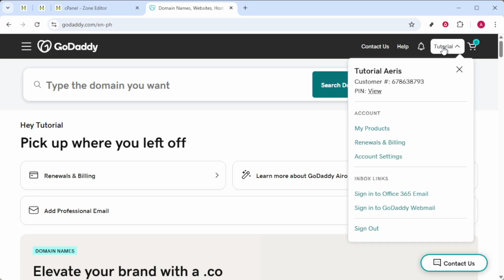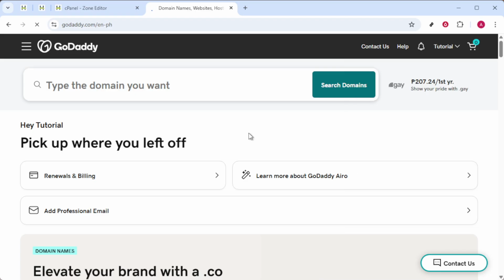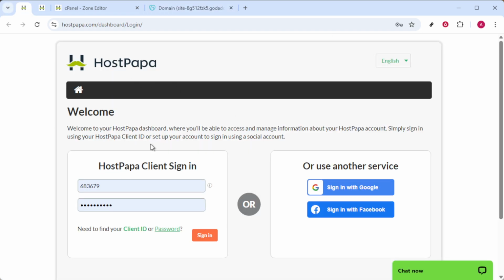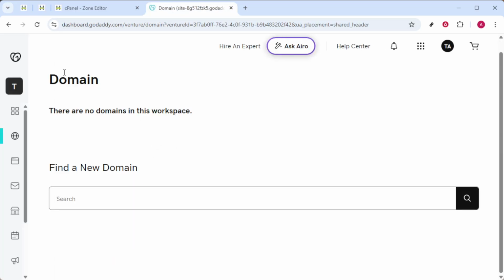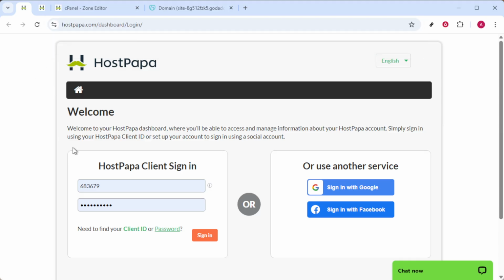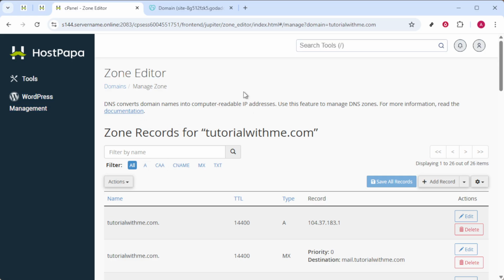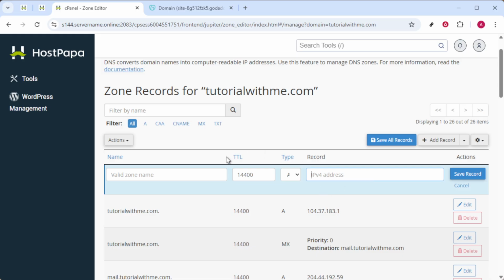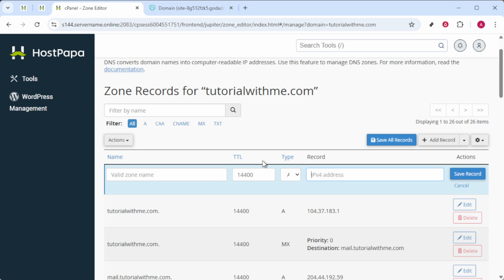How To Add GoDaddy Domain to HostPapa | Quick Tutorial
Learn how to add your GoDaddy domain to HostPapa hosting quickly and easily with this step-by-step tutorial. Perfect for beginners and website owners who want to connect their GoDaddy domain to their HostPapa hosting account. Follow our simple guide to update DNS settings, verify your domain, and get your website live without any hassle.

Helpful resources: [Your Website or Blog Link]